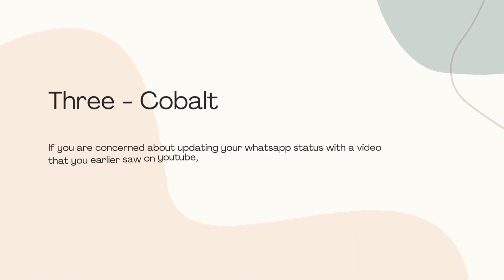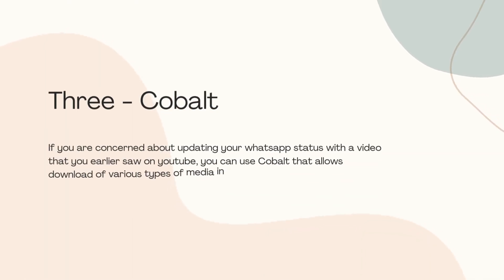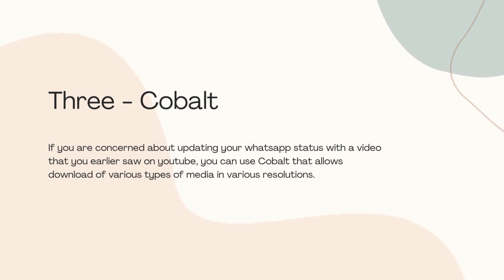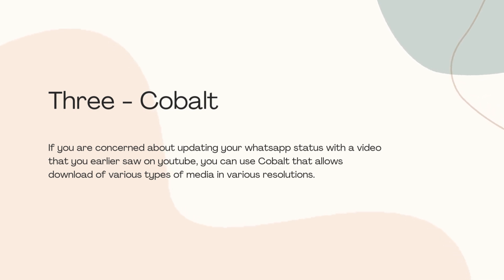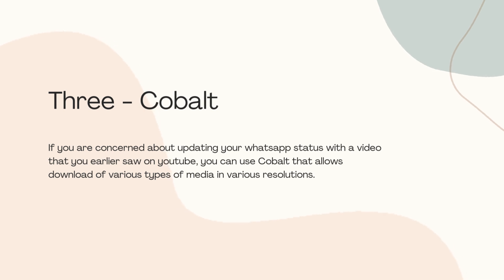How to download youtube videos without watermark? The Next Tech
In this video, explore the five best apps that help download youtube videos for free and without watermark. Learn How To Download YouTube Videos Without Watermark. Download HD YouTube Shorts in Bulk on a Computer. Download Youtube Videos By Link For Free.

1. EaseUS Video Downloader
2. ShortsNoob
3. Cobalt
4. Stacher
5. Snaptube

About The Next Tech

TheNextTech is a technology-related news and article publishing portal where our techie and non-techie readers, interested in technological stuff, read us with equal curiosity. We hustle to keep them updated.